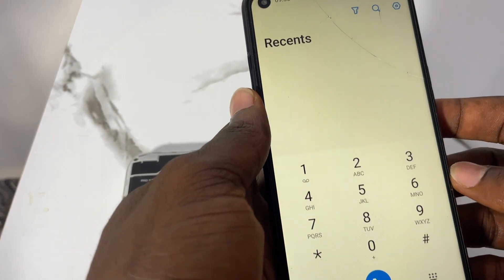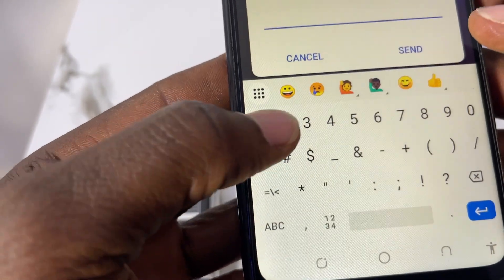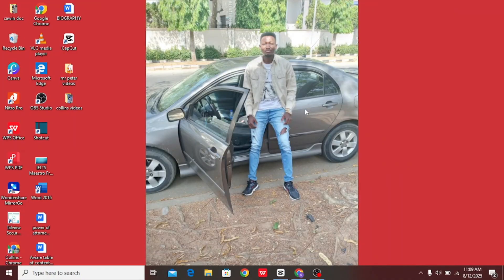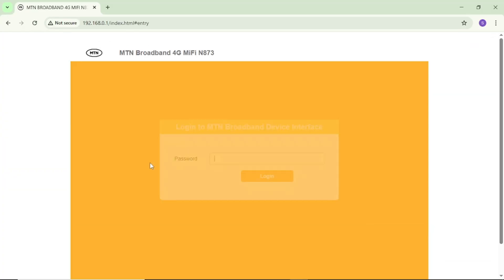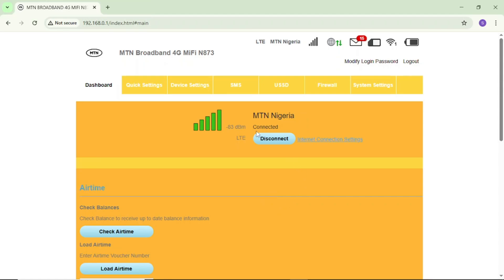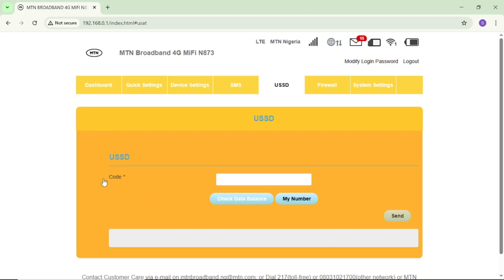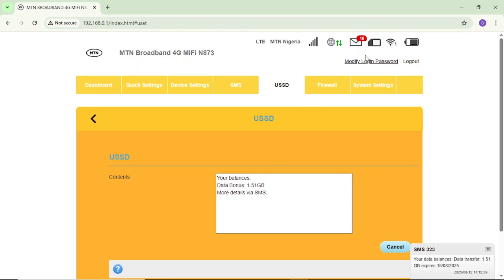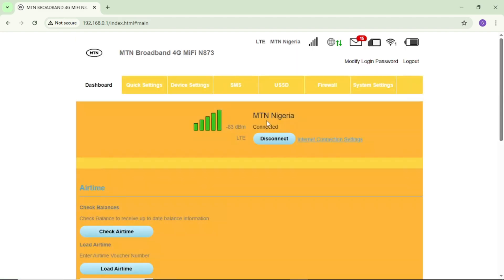How To Check MTN Mifi Data Balance || Two Methods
In today's simple video, I will be showing you how to check your MTN Mifi data balance.